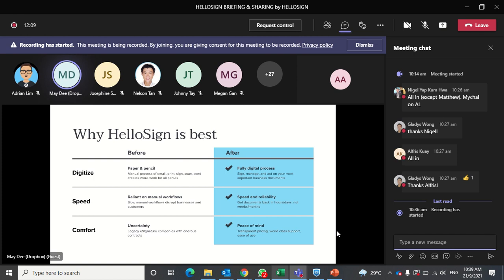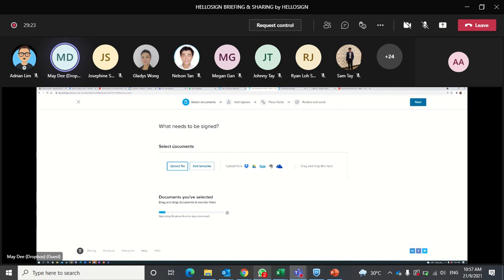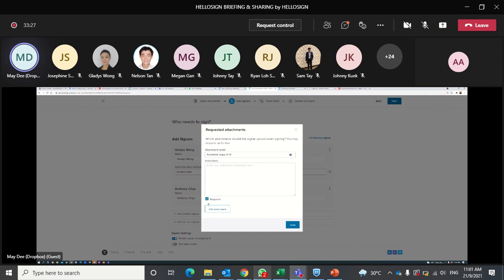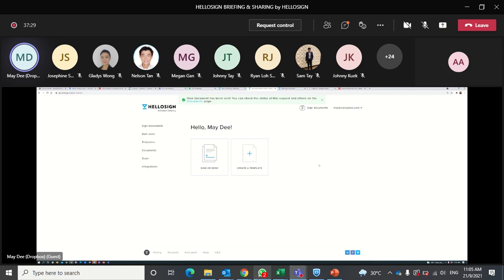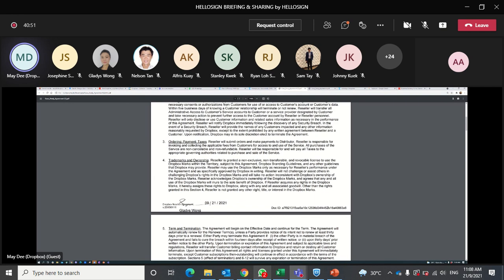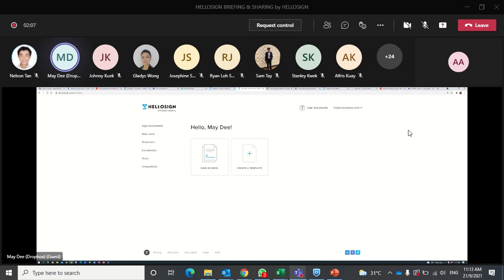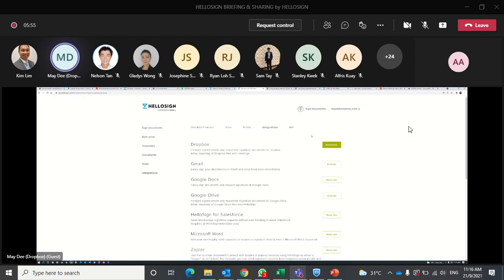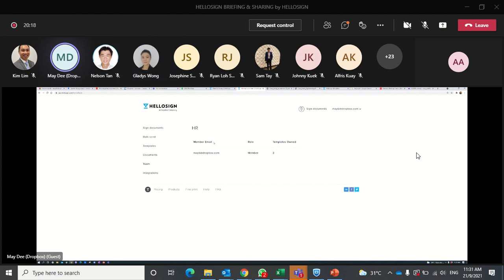HelloSign Briefing & Sharing